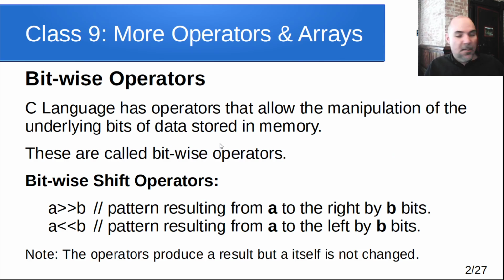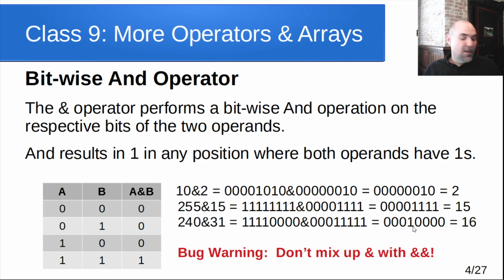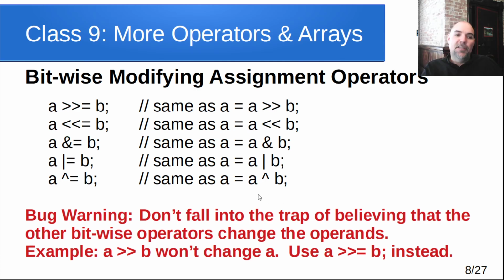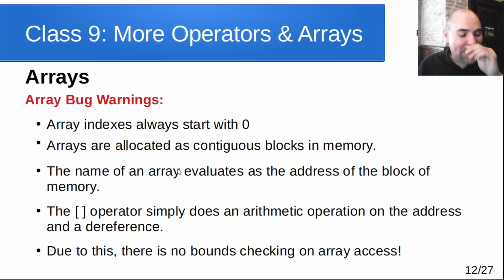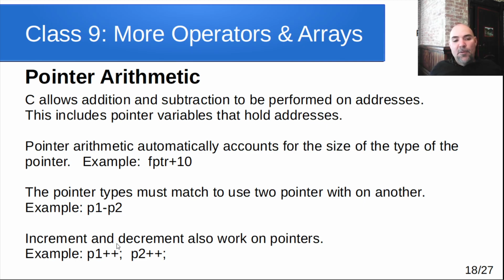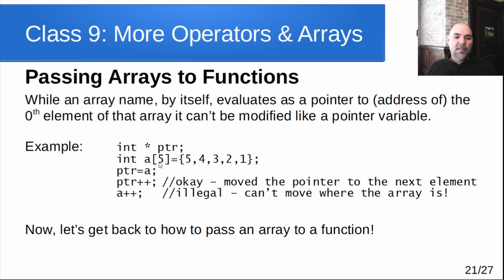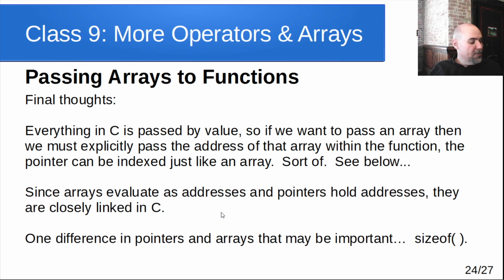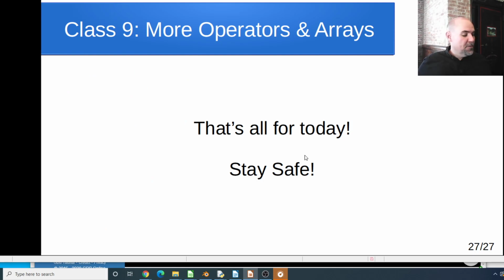ETEC2110 - Class 9 - More Operators and Arrays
Learn about C language:  bit-wise operators, sizeof operator, conditional(ternary) operator.
Learn about C language arrays: declaring, indexing and the [ ] operator, pointer arithmetic, the NULL pointer, the relationship between pointers and arrays, and passing arrays to functions.